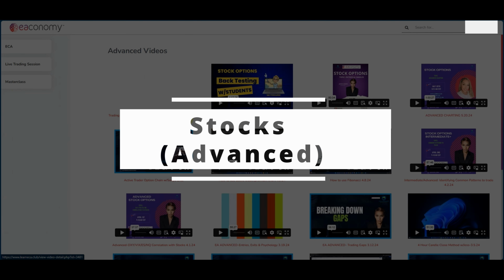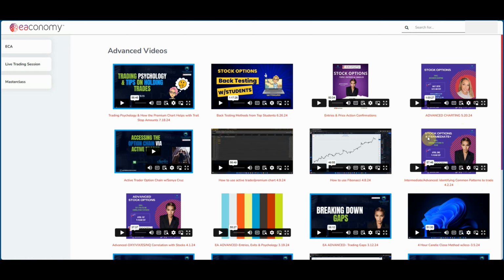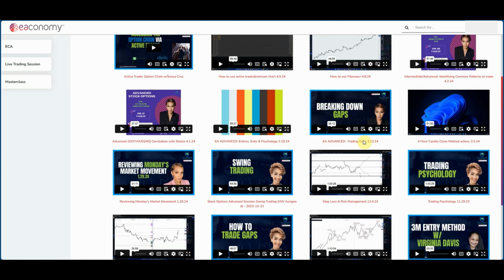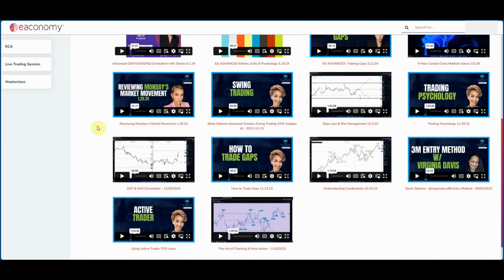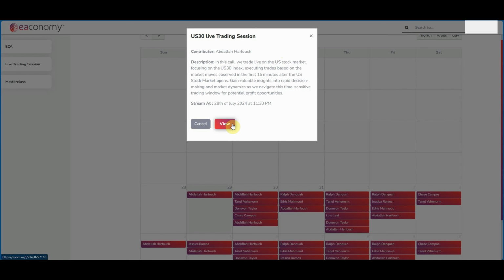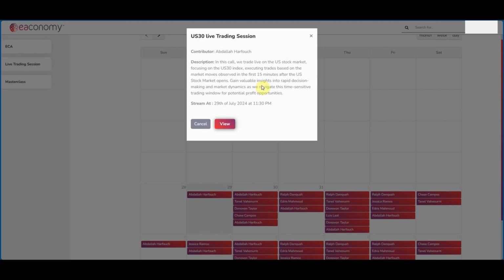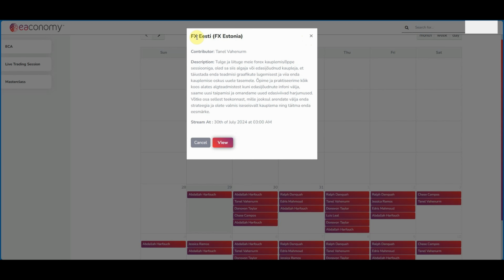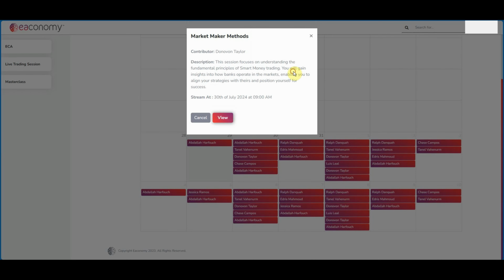Learn to Trade Eaconomy Calibrate Academy ECA - Forex Course | Crypto Course | Stocks Course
Eaconomy calibrate academy is host to a range of course content including a crypto course, forex course, stock trading course and more. This video is a sneak peek into the Eaconomy ECA learning portal where traders learn about crypto, manara trading tool, forex and more.

If you want to learn about NFT, defi, airdrop, hot wallet, storing crypto, sending crypto or even how to research cryptocurrencies, the Eaconomy Calibration Academy has what you need. With a comprehensive crypto course you will be glad you added to your trading knowledge base.

How to get Eaconomy Calibrate Academy Learning Academy ECA and How to Access ECA as a member.

Eaconomy offers a monthly subscription and you can cancel anytime, but the best part is, you keep the knowledge!

Stock options chain and advanced charting training course is included in ECA, along with trading psychology, risk management tactics, tips and strategies.

The Forex trading course also hosts a range of helpful concepts such as key levels, price action and technical analysis.

The live sessions also host a range of opportunities for traders to continuously learn and develop their skill set.

Crypto and technology based around cryptocurrency is an evolving market with a ton of opportunity for those willing to learn and develop their skillset. Whether your question is NFT trading, what is Defi or what are airdrops, the ECA academy by Eaconomy has you covered.